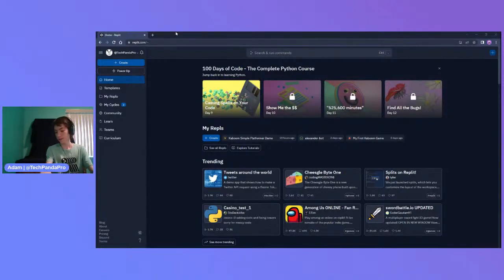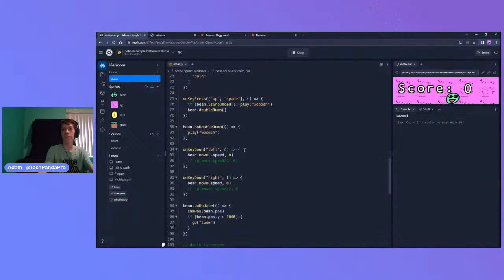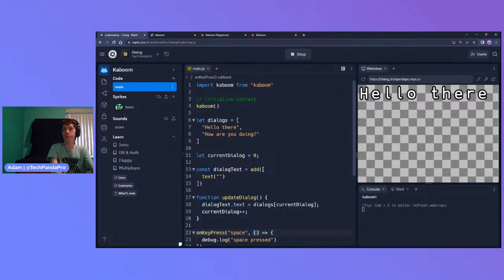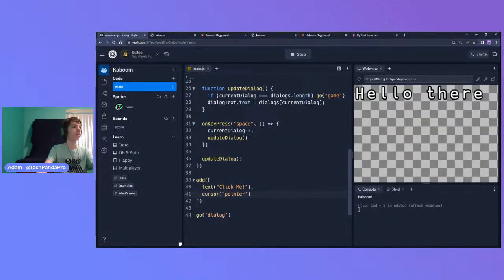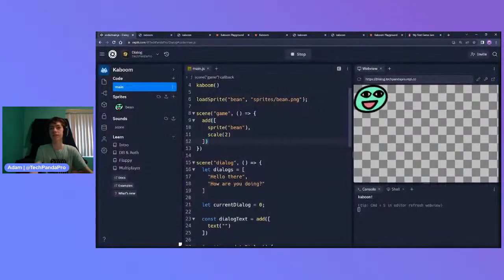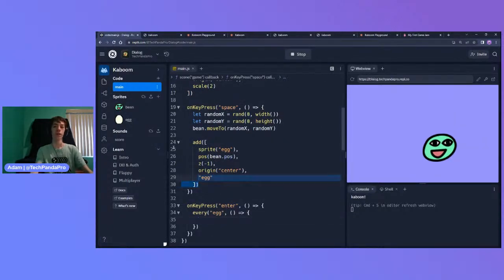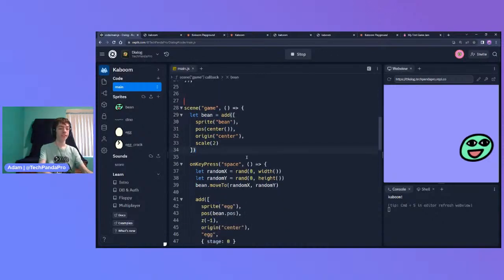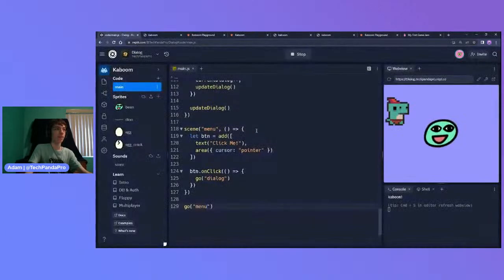Replit Reps Event: Kaboom.js Exploring Mechanics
Learn about various mechanics that you can make using Kaboom.js as part of My First Game Jam!